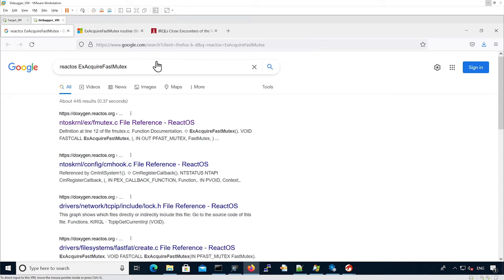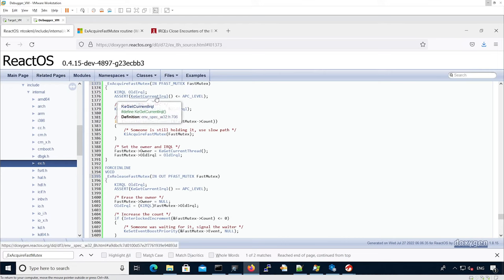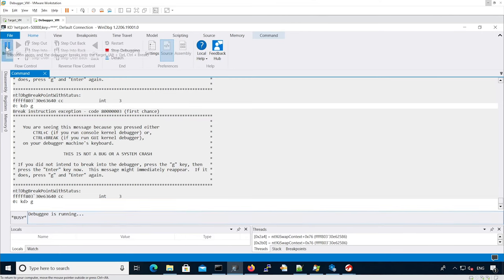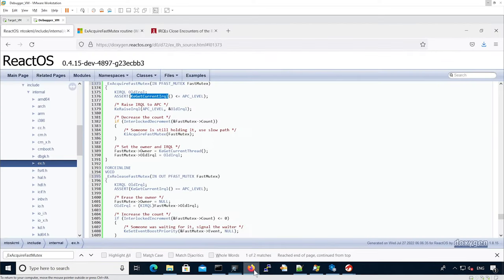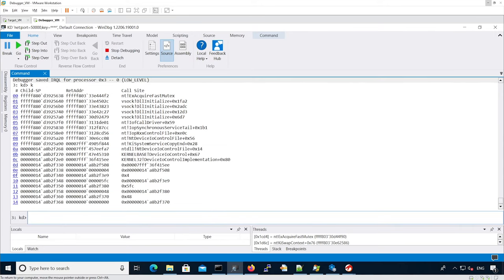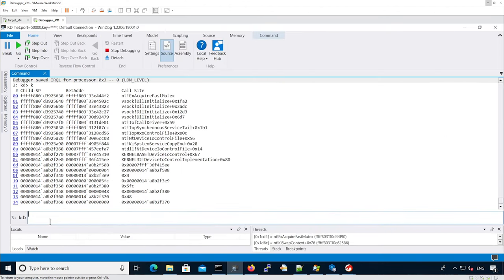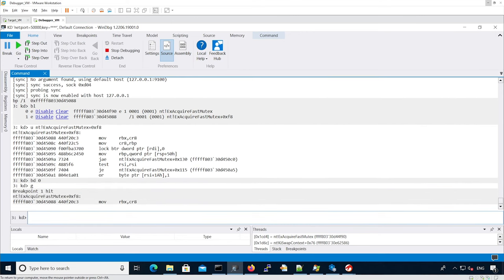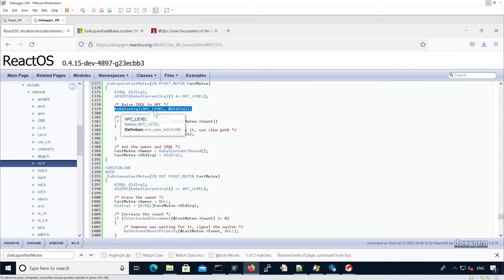Arch2821 Windows Kernel Internals 2: 03 5 Lab IRQL Solution